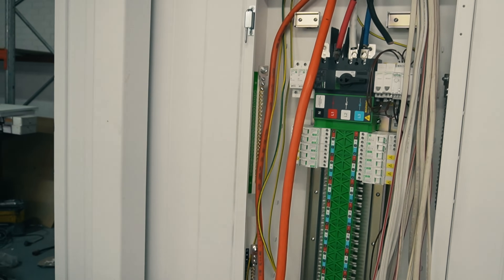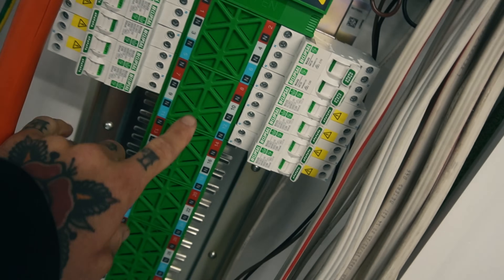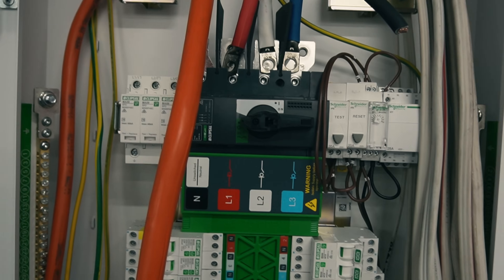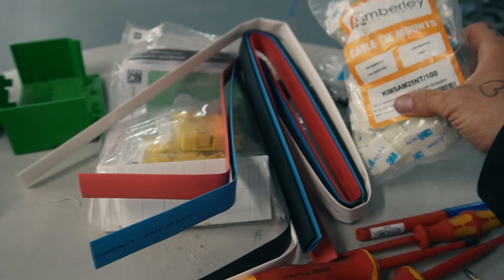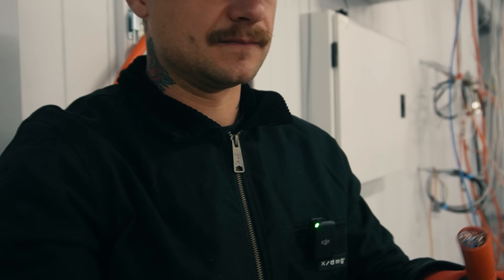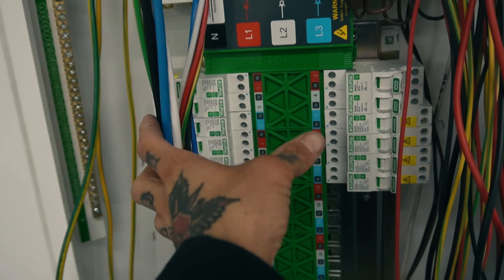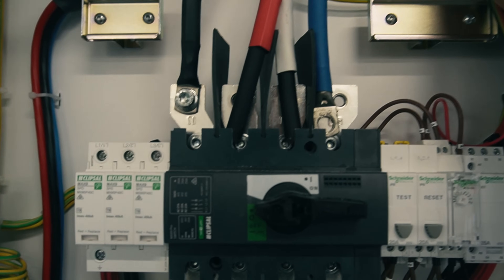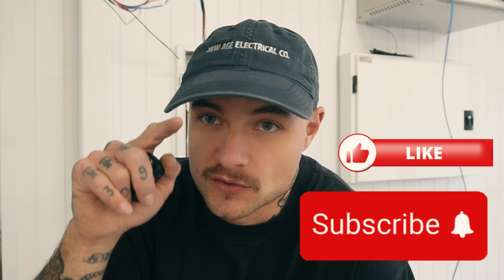First Look At The Newest Australian Switchboard by Clipsal- MAX 9 PRO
we were lucky enough to be one of the first installers of the new Clipsal MAX9 PRO Chassis boards.

These Distribution boards have been designed to increase the speed of installs and the overall neatness by eliminating the need for neutral tails.

The MAX9 Pro boards feature a neutral bar on the chassis meaning all the sub-circuit protection devices don't require a neutral tail back to a bar.

Let us know what you think and is this something you would look to install on your next project?